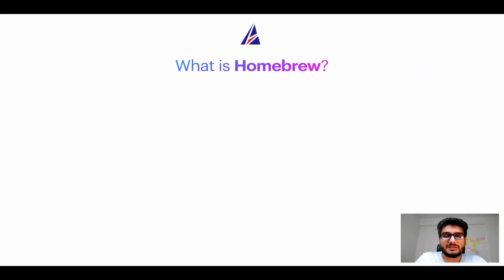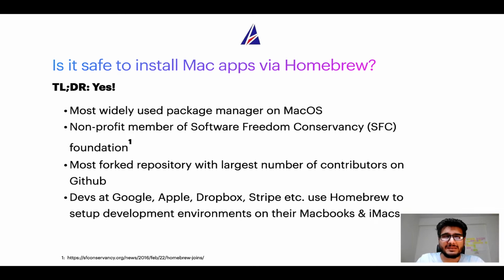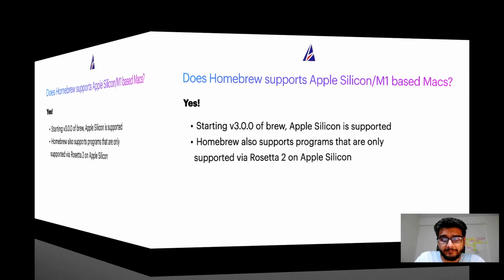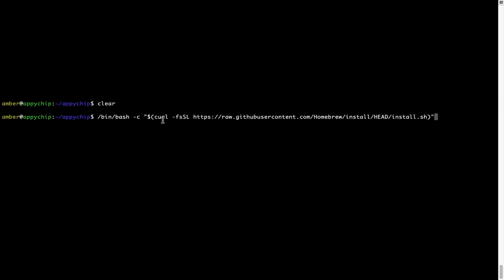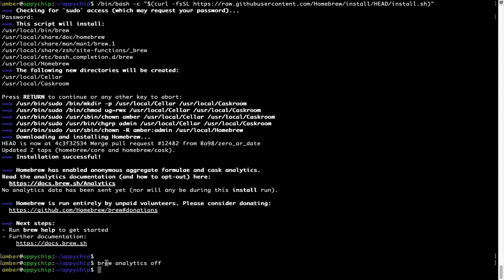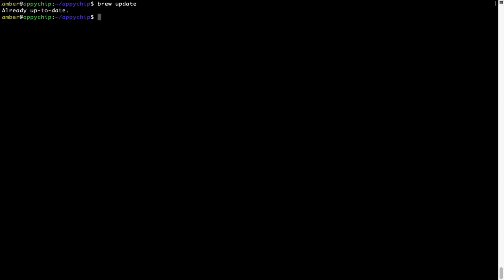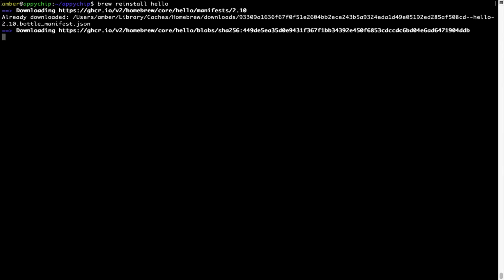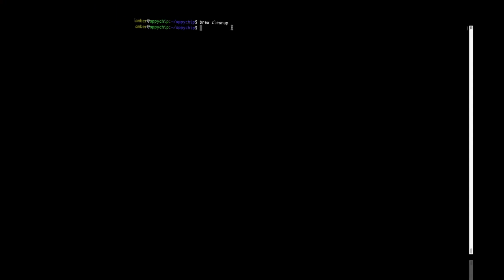✅ Solved - Download & install basictex on Mac OS (Sonoma, Sequoia, Ventura) via Homebrew / brew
In this video, we will show you how to download & install *basictex* on Mac OS.

* App name(s): basictex, BasicTeX
* Description of *basictex* : _*Compact TeX distribution as alternative to the full TeX Live / MacTeX*_

If you face any errors during installation, reinstall or repair of basictex program / app (for example command not found and/or config/data related issues) while following tips in any of our videos on Appychip channel, please leave your question as a Youtube comment below. Someone from Appychip team will reply back with an answer to your question. We have a large database of answers to frequently asked questions or FAQs that are asked by users ranging from beginners to experts.

This video is also available as a tutorial on Mac App Store

Video chapters / timestamps:
* 00:00 Intro
* 00:25 What is Homebrew / brew on Mac?
* 01:18 Is Homebrew safe?
* 02:14 Does Homebrew supports Apple Silicon M1?
* 02:58 Install brew package manager first
* 05:00 Turn off brew analytics
* 05:25 Fetch the newest version of brew packages including basictex
* 05:55 Install basictexusing brew

List of supported devices:
* MacBook Air
* Macbook Pro
* Mac mini
* iMac
* Mac Pro

If this video about installation of basictex was useful, please do like this video.